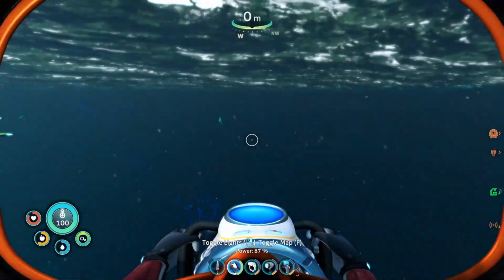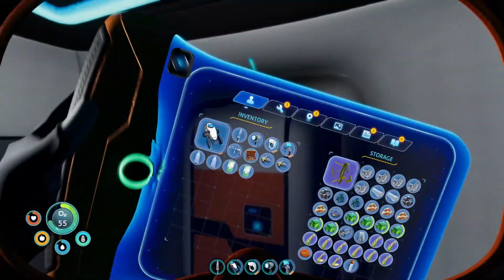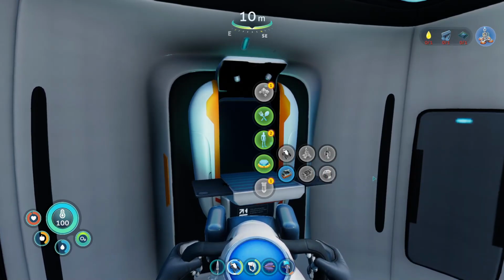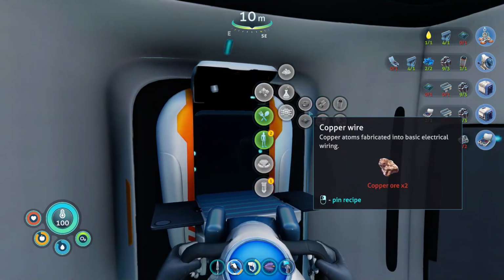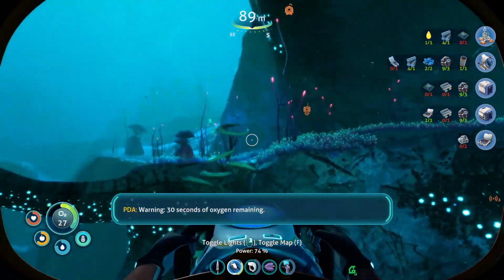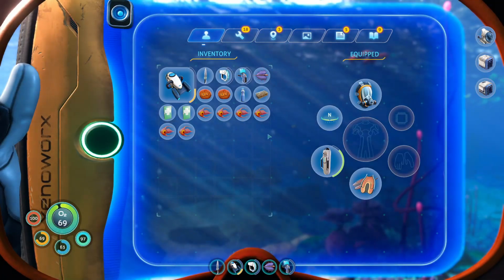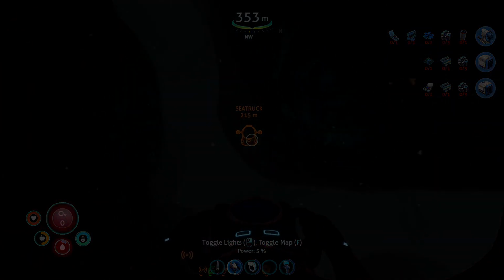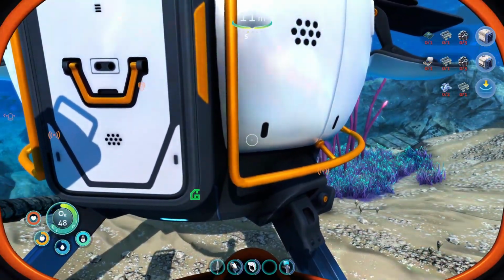SEATRUCK | Subnautica: Below Zero EP 2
built a seatruck, big hooray